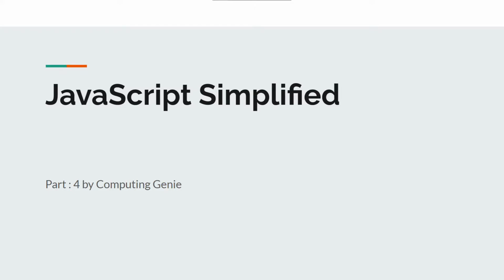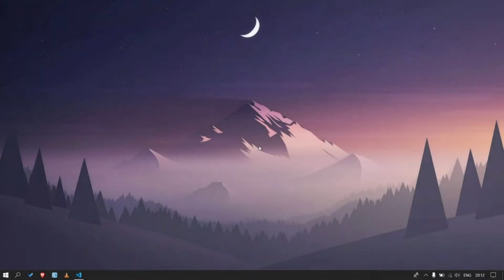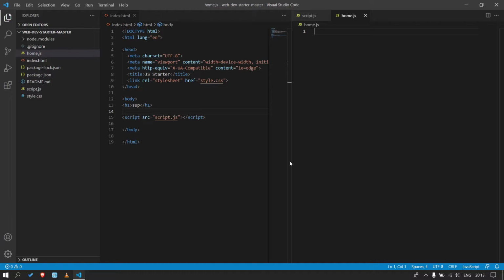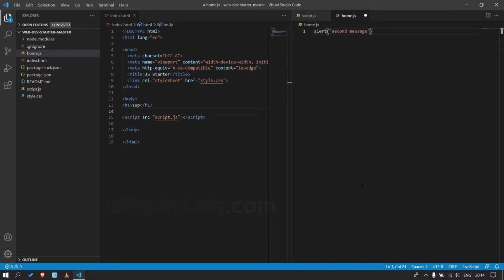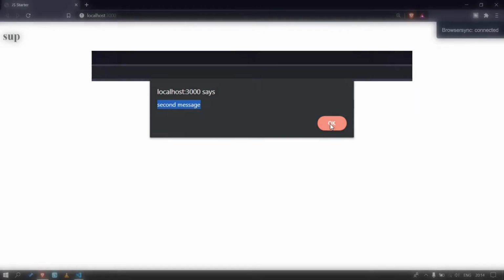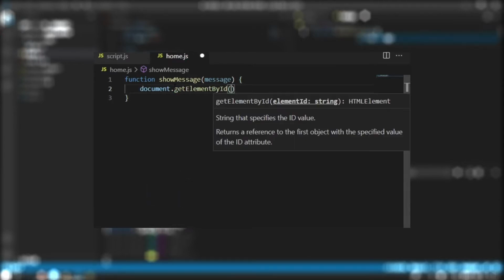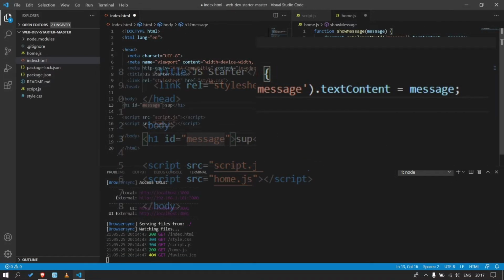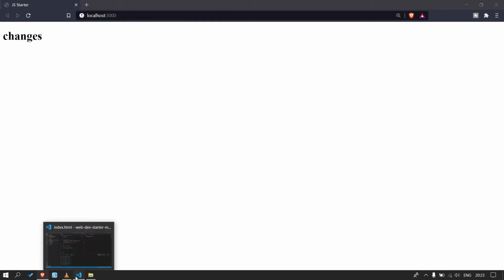JavaScript Simplified: Working with multiple JavaScript files! (Part 4)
In this video, we will be going through the process of working with multiple JS files and adding our first custom function.

BGM 1 - Rock Angel by Joakim Karud
BGM 2 - Not too crazy by

00:00 - Intro
00:19 - Agenda
00:45 - Why work with multiple JS files?
02:30 - Demo 1
02:55 - Creating a custom function
04:20 - Demo 2
04:37 - Outro